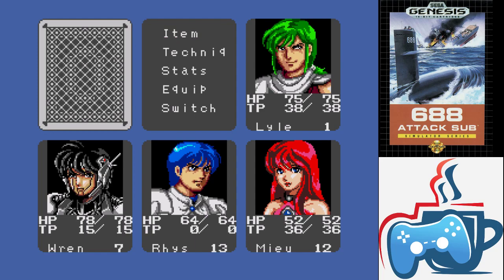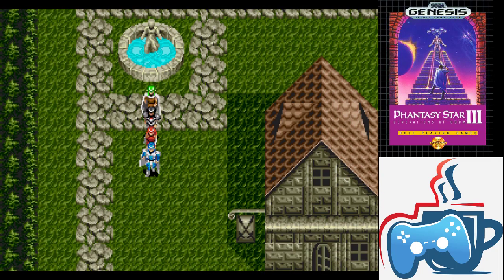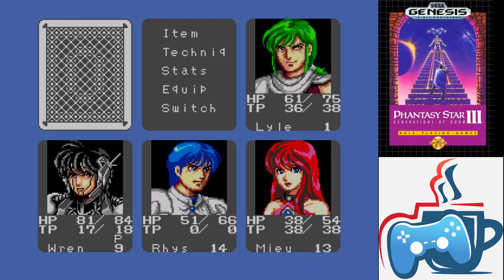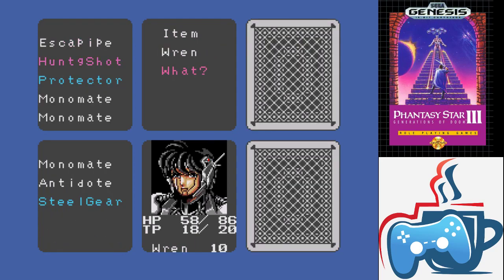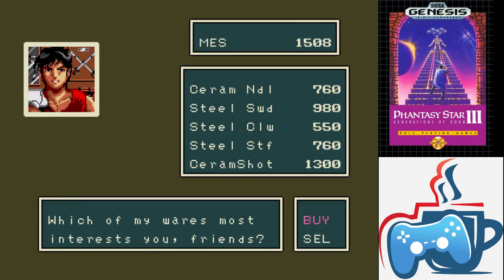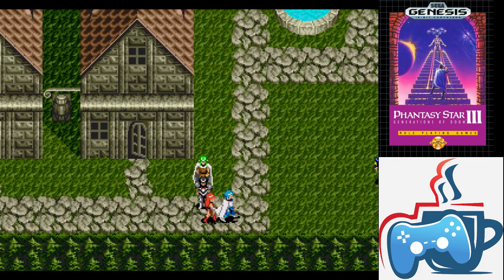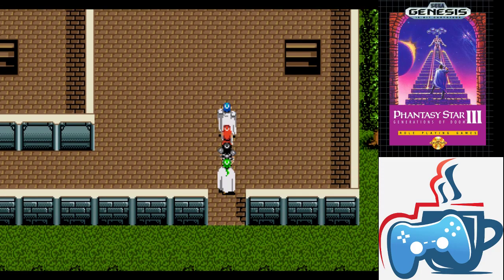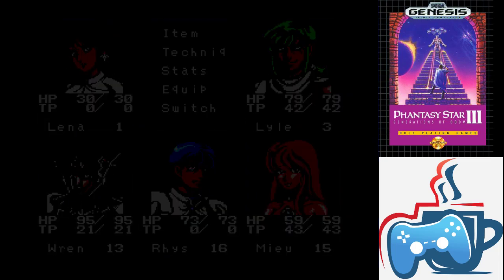Phantasy Star 3: Generations of Doom Playthrough - Part 5 (Sega Genesis)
My first playthrough of Phantasy Star 3: Generations of Doom on the Sega Genesis.

Check out more Sega Genesis first impression videos and reviews on thealfredeffect.com.